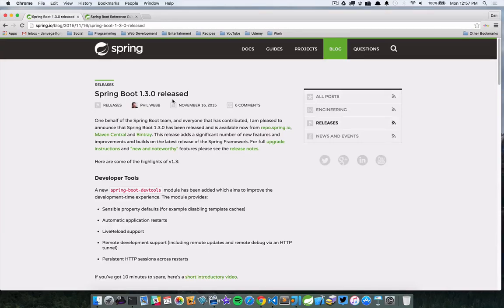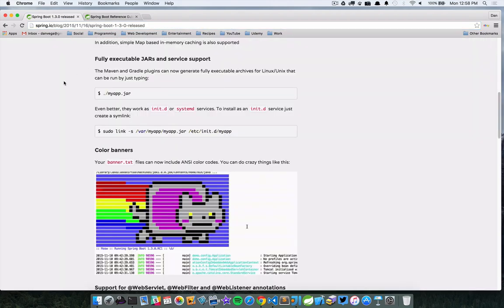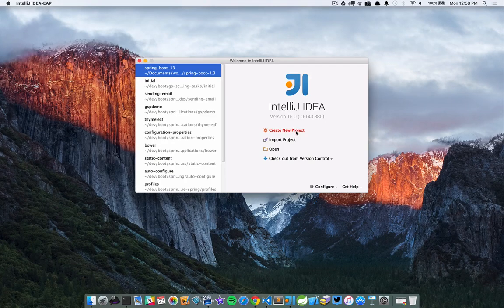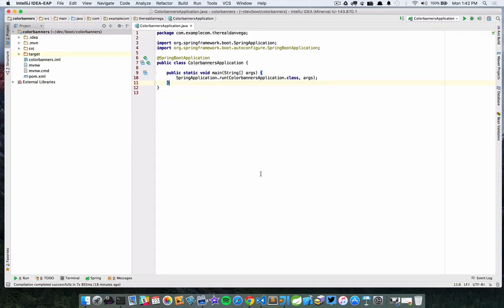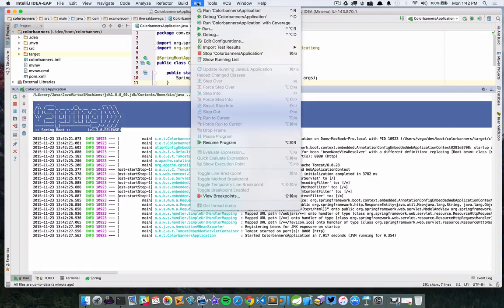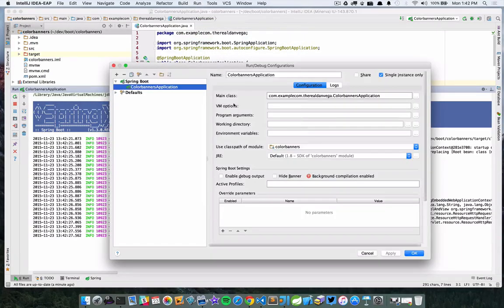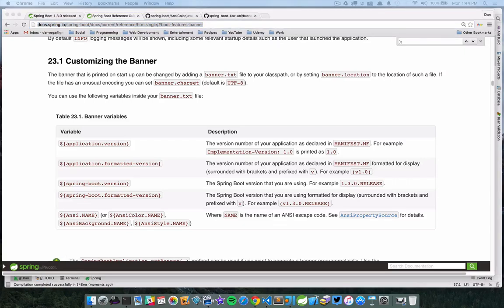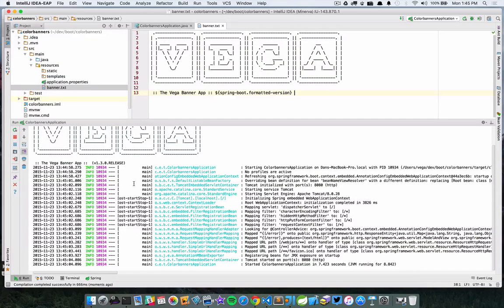Spring Boot Custom Banner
If you didn't see the news Spring Boot 1.3.0 was released last week. In the category of extremely mission critical additions is the ability to add ANSI Colors to your banner. OK so maybe this isn't mission critical stuff here but it is pretty cool.